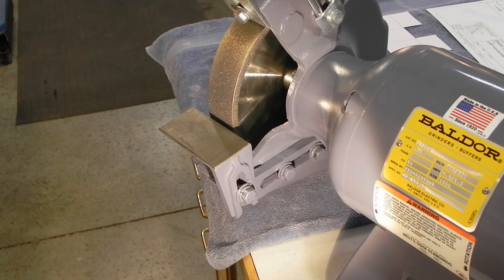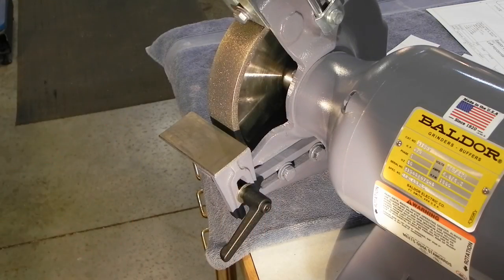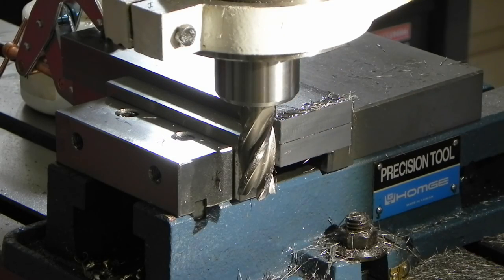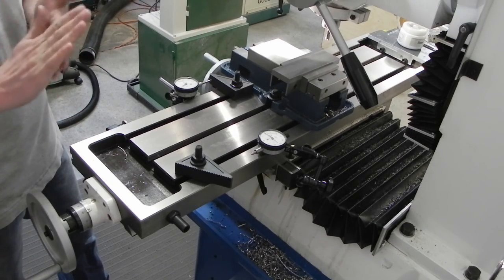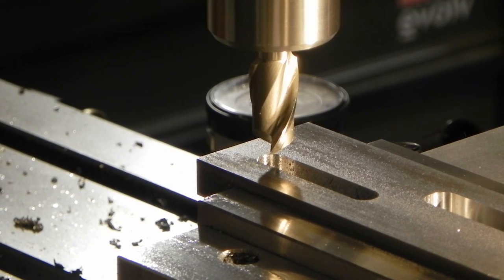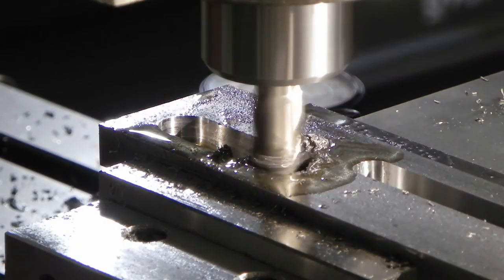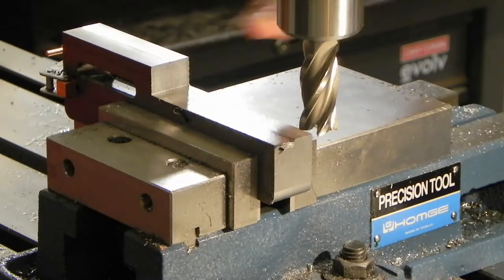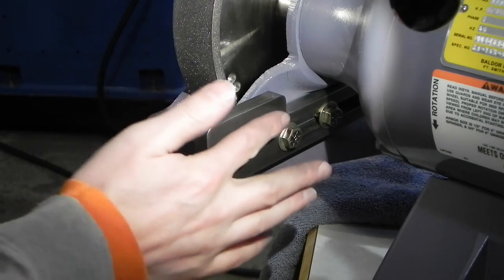Bench grinder setup Pt. 3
In this episode I show the machining of the first of three components need to make it my tool rest. I also explain how my tool rest design is going to work, and look.